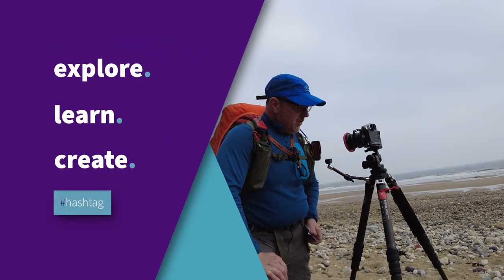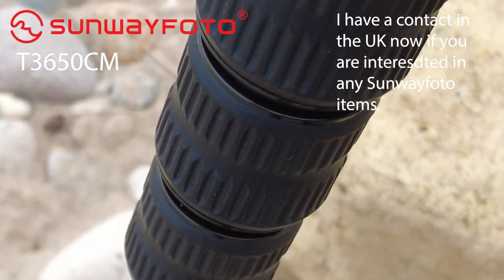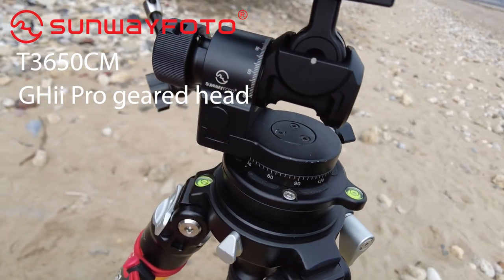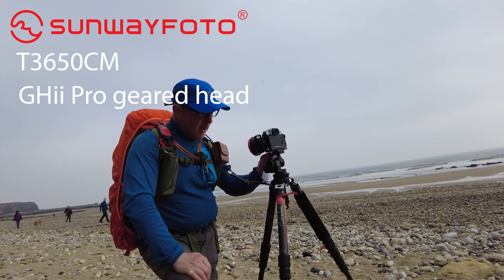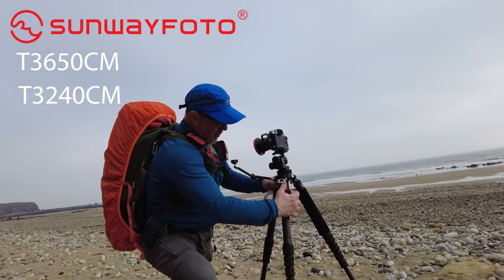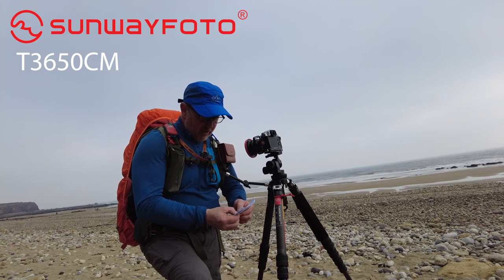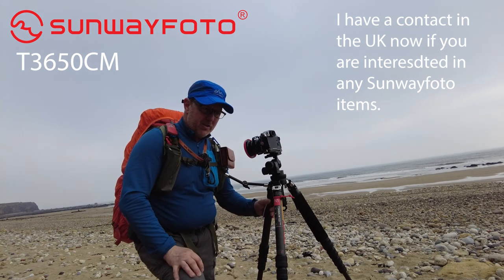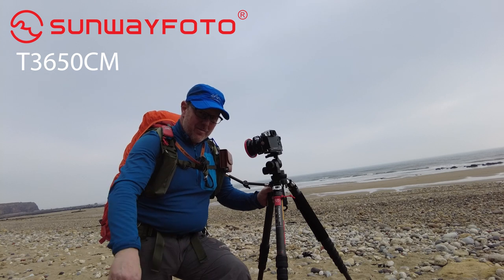T3650CM Carbon Fiber tripod from Sunwayfoto now in the UK, Two Years on review. Best tripod ever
I give you my thoughts after two years of use, this T3650CM carbon fiber tripod never leaves my side it the best tripod to date for me.. i would say one of the best i have ever used.. its still works like it was new..